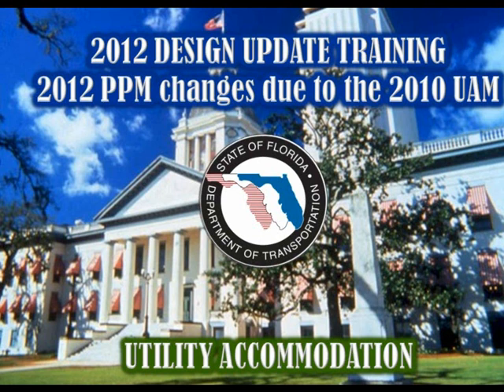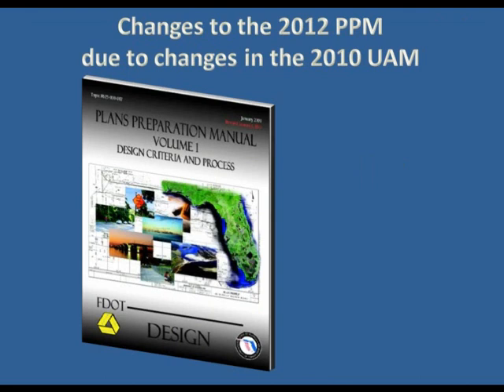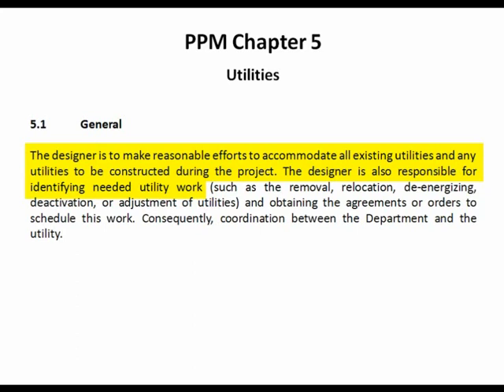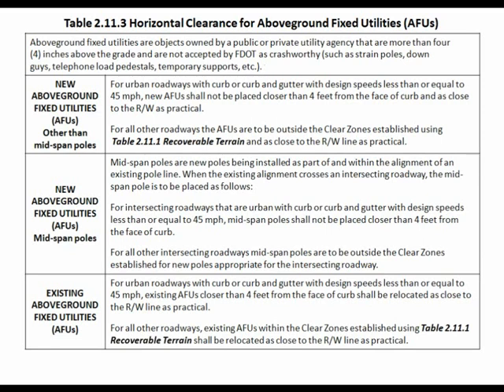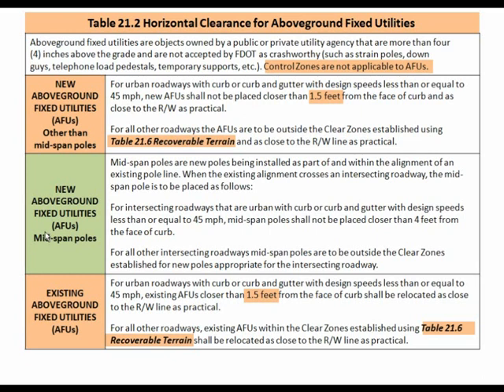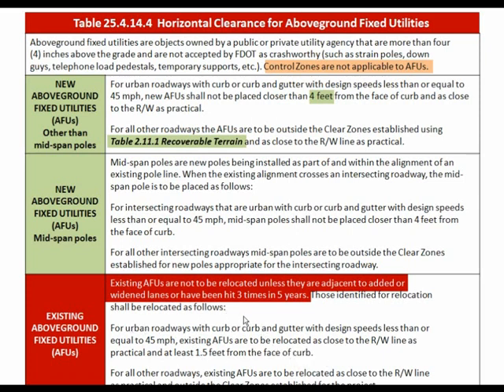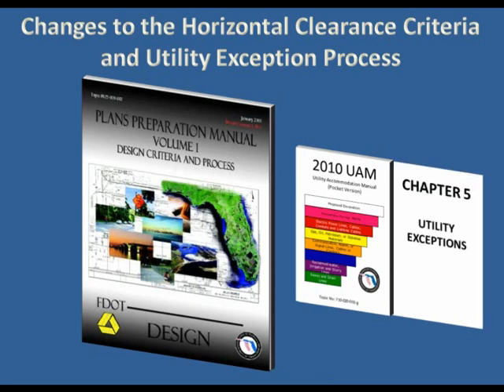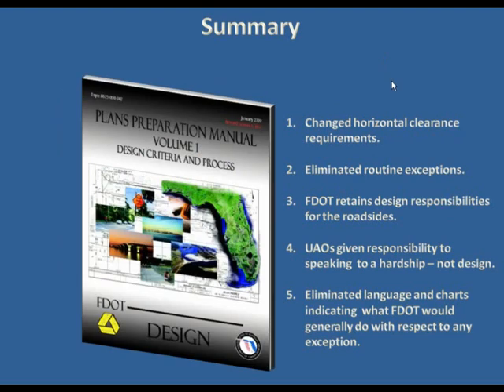2012 Design Update Utilities PPMUAM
Utilities PPM and UAM Updates